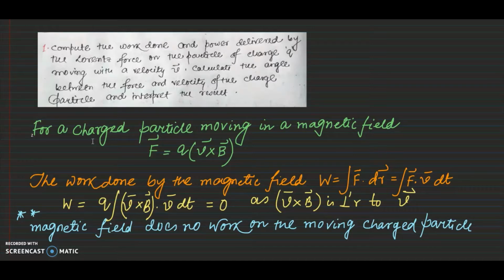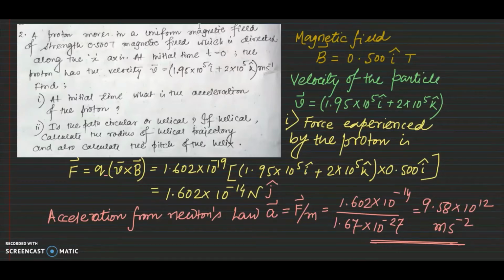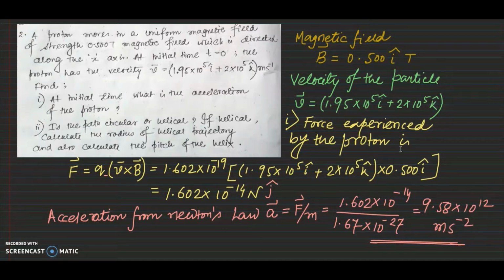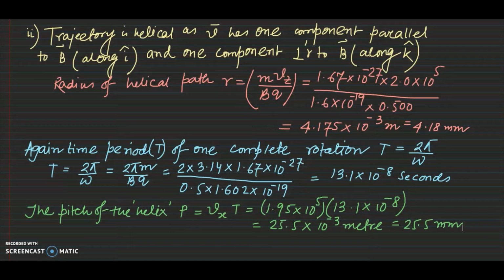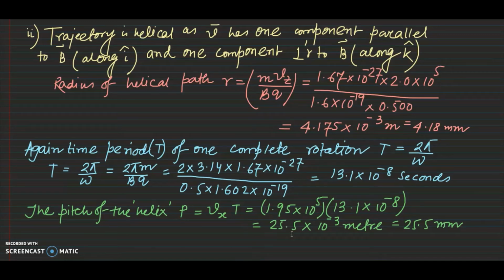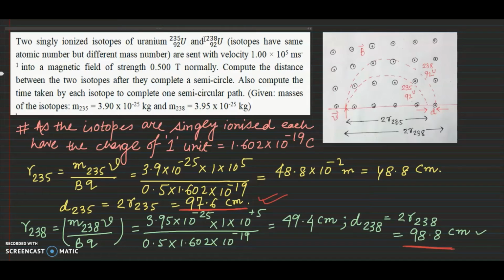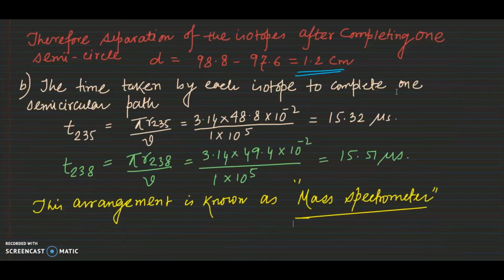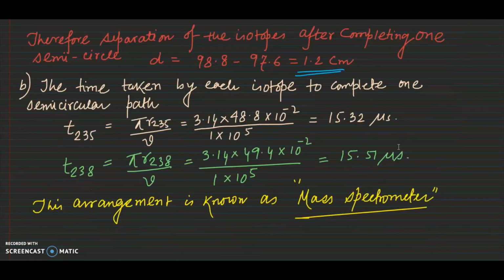Solved Examples on Lorentz Force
Hi y'all!
Let's do some examples using what we learned in the last video about Lorentz Force ☺

Happy Learning!